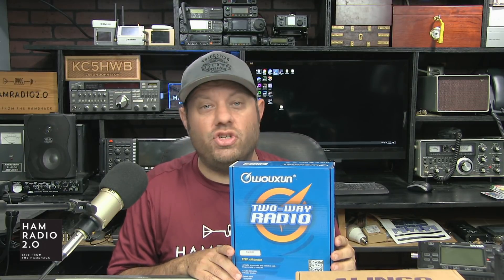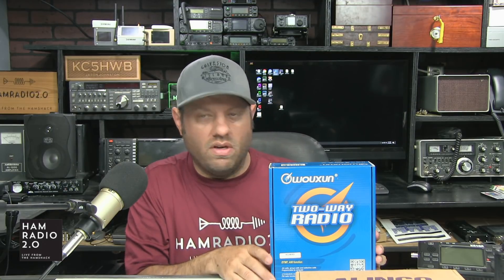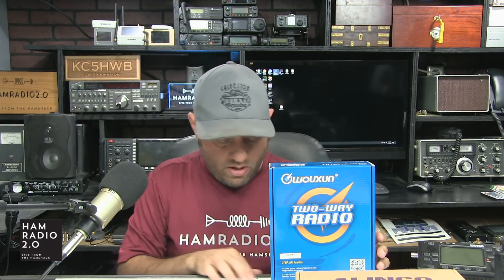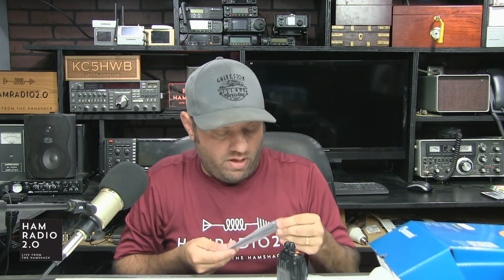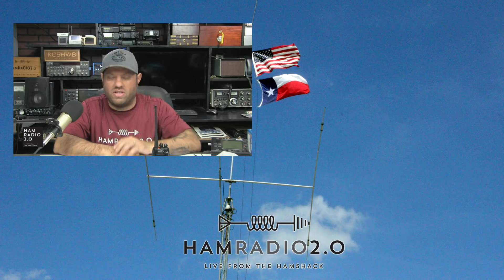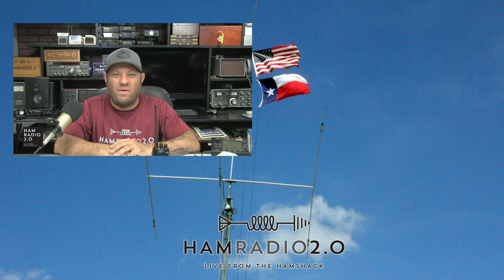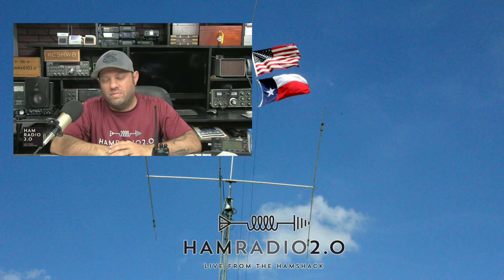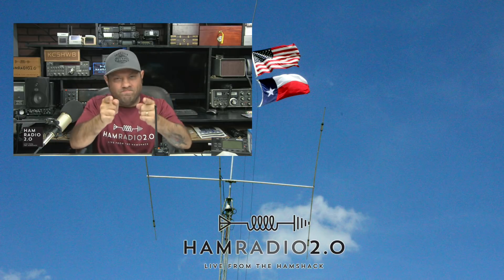What Is GMRS? Wouxun KG-805G GMRS Radio Revealed!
What is GMRS?  GMRS Frequency and mode discussion, along with NEW REVEAL from Wouxun - the KG-805G GMRS HT

Amazon (Amazon)